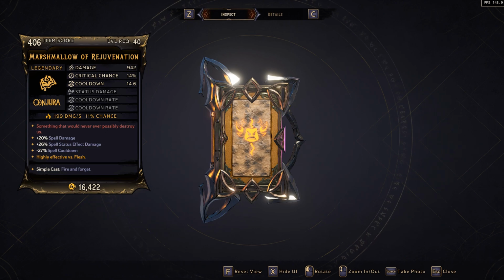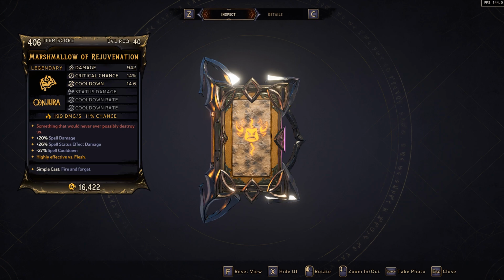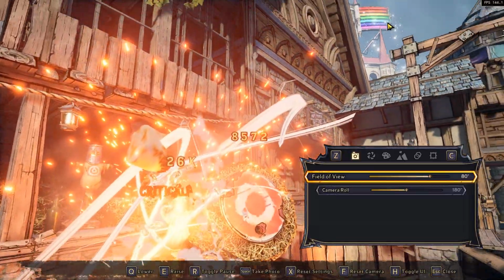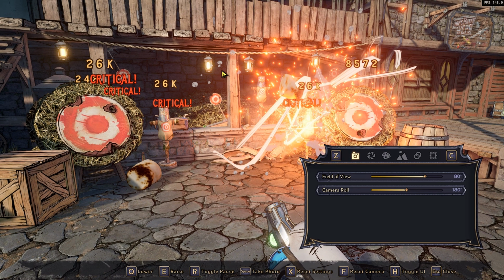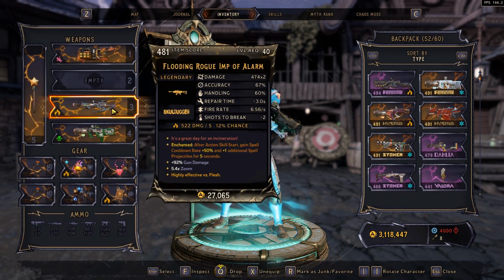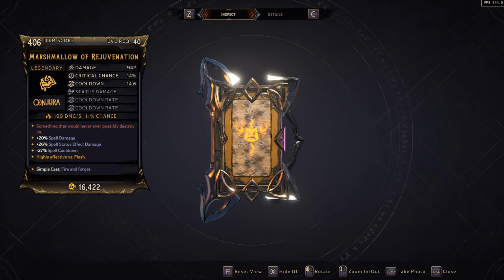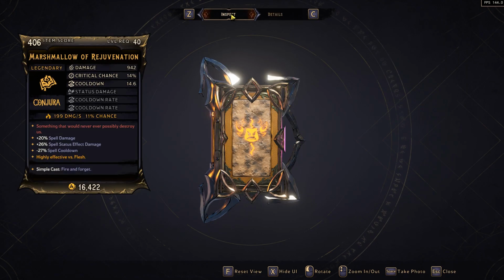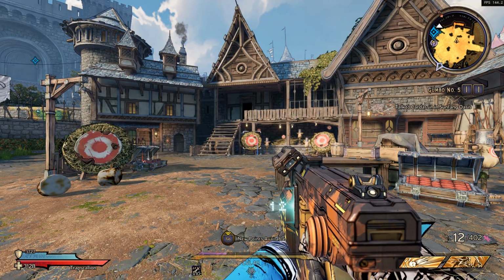Tiny Tina Wonderlands - MARSHMALLOW SPELL!? Is it good? Legendary Spell Showcase!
In this video we showcase Marshmallow legendary spell inside of Tiny Tina's Wonderlands!

My PC build:
CPU: Ryzen 9 5950x 16 core 32 thread Processor
GPU: NVIDIA GeForce RTX 3080 10GB
RAM: 32GB Corsair Dominator Platinum RGB DDR4 3600mhz CL18
PSU: EVGA SuperNova 850w
SSD: 980 Pro PCIe 4.0 M.2 NVMe 1TB
HDD: 2TB Seagate Barracuda
Motherboard: Asus Prime x570-Pro